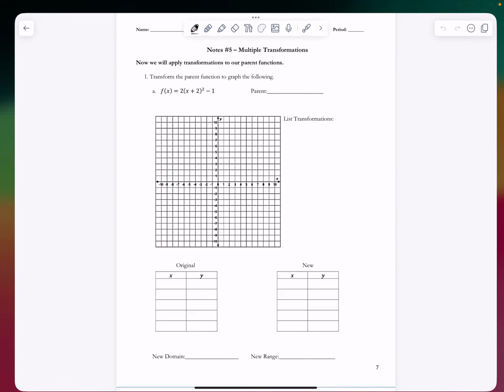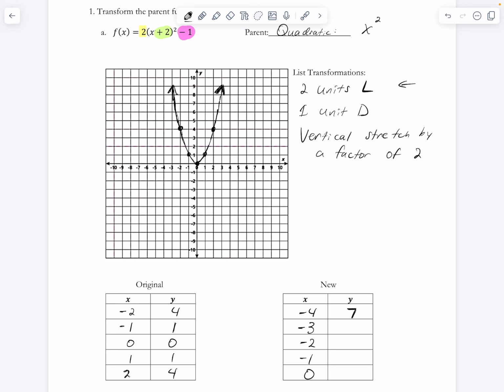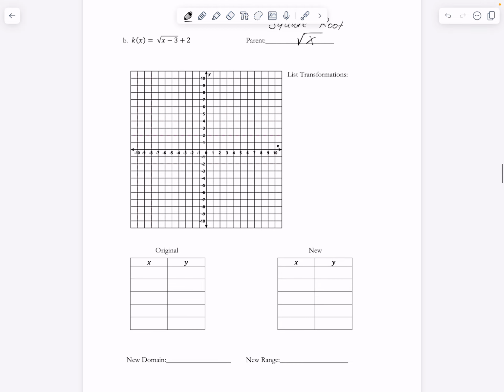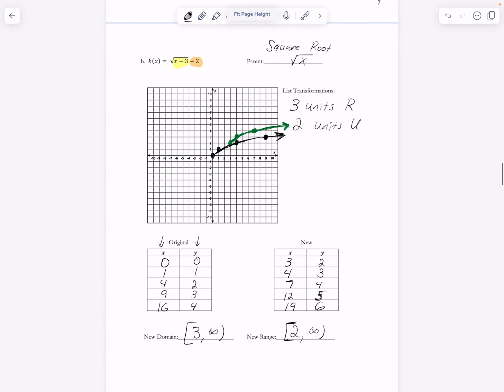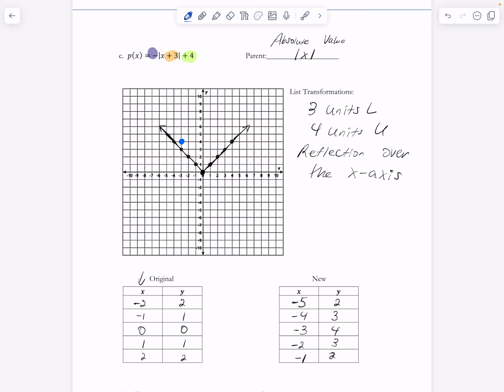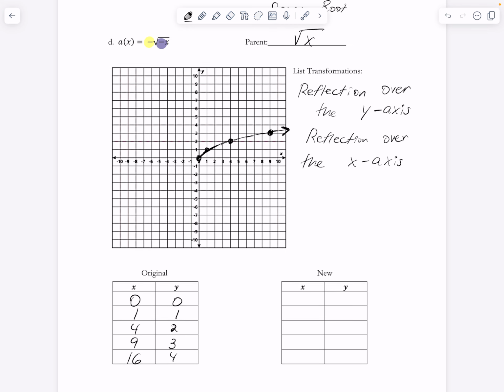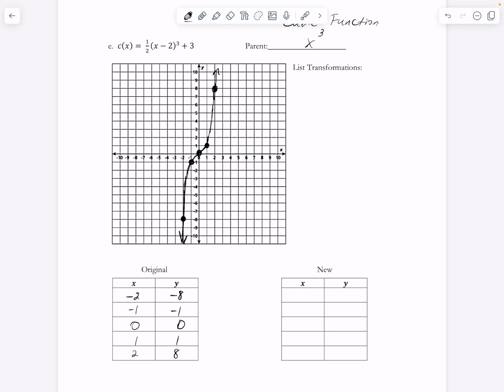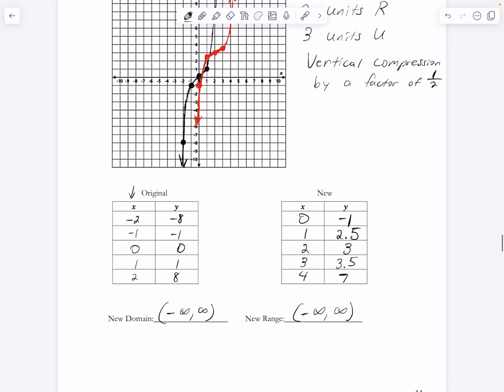Notes #5 - Multiple Transformations